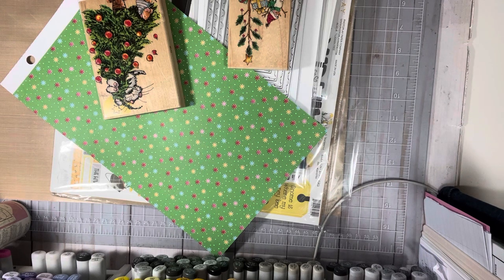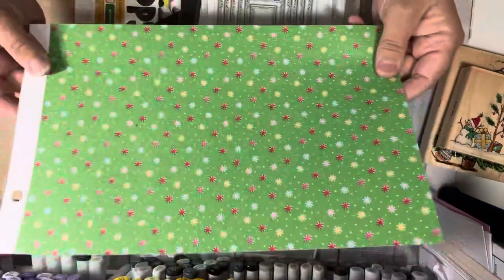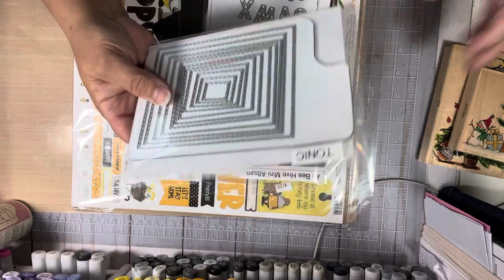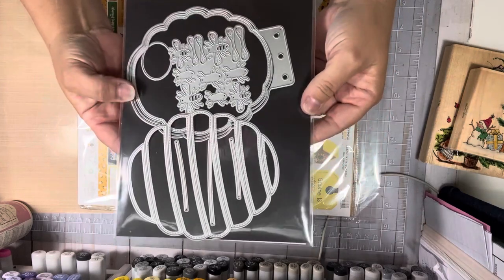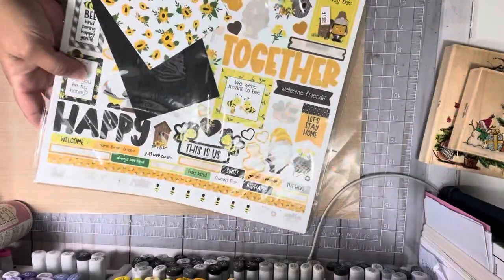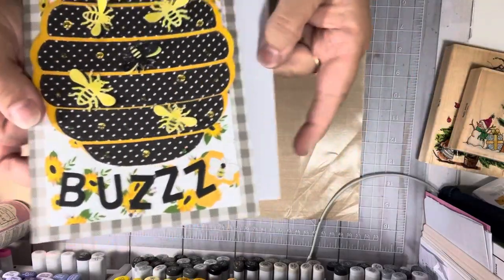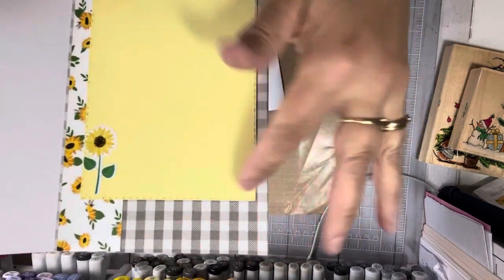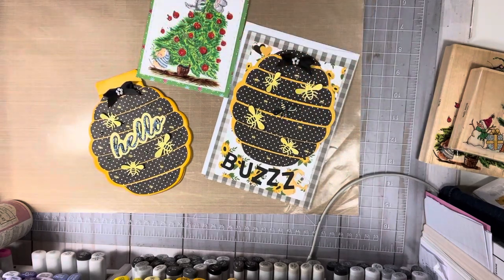Satmornmakes ( episode 18 )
Satmornmakes with Jill Norwood !

Please visit Jill’s channel and follow the satmornmakes to find all the other ladies video !

Jill’s channel video is not for kids !,

***Copyright
 Purchases from online stores (Aliexpress, Etsy, eBay, Amazon, and others) are the priority property of these entities. Any identity or copyright is their responsibility. I have no way of knowing if stamps, dies or other craft items are duplicates or copies of any company. All rights reserve ! Thank you 😊